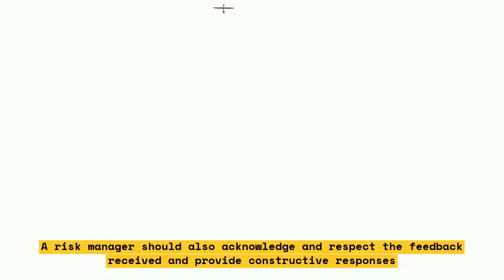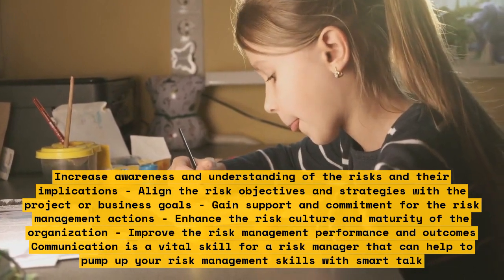How to Pump Up Your Risk Management Skills with Smart Talk